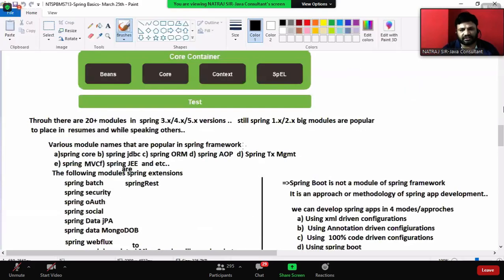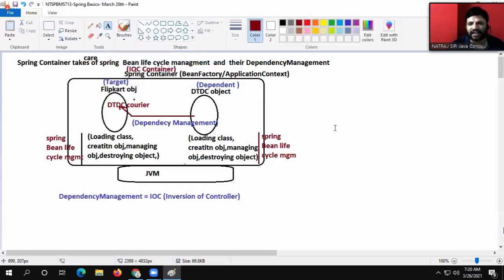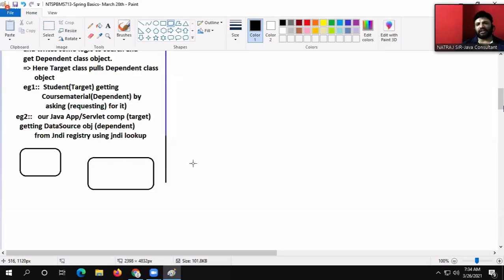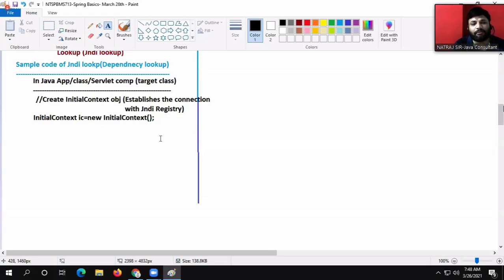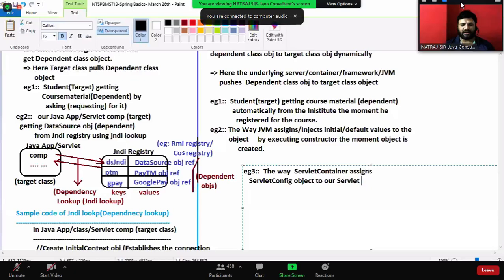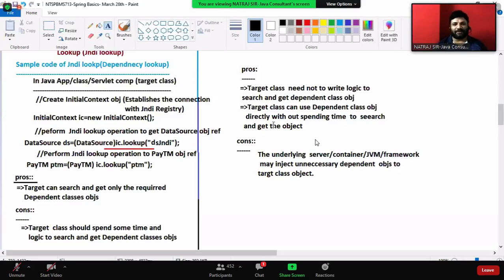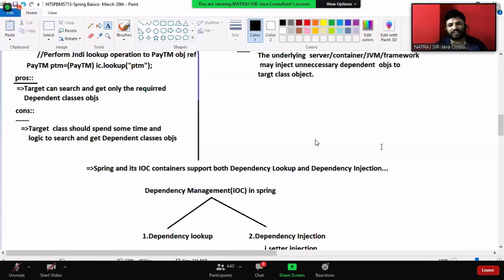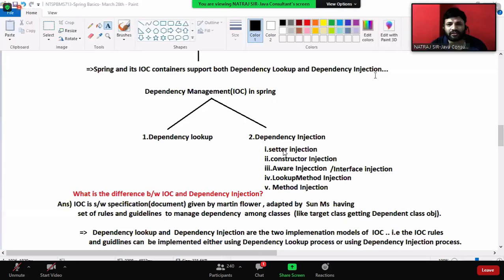7. NTSPBMS714 26March